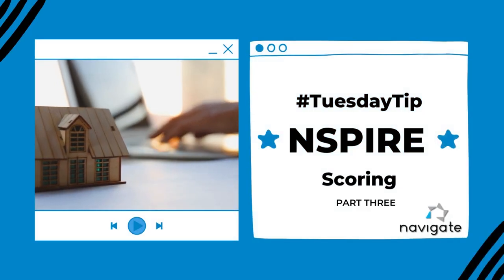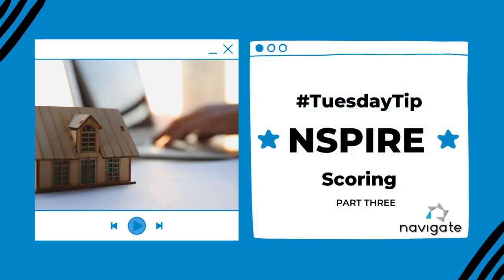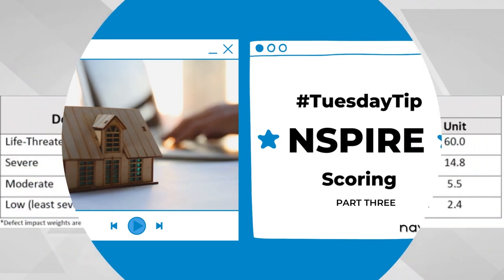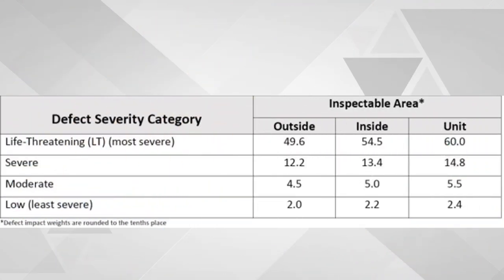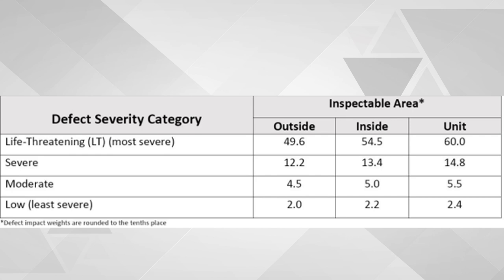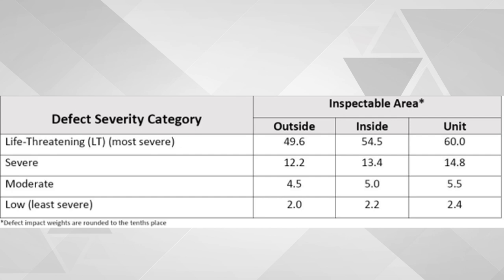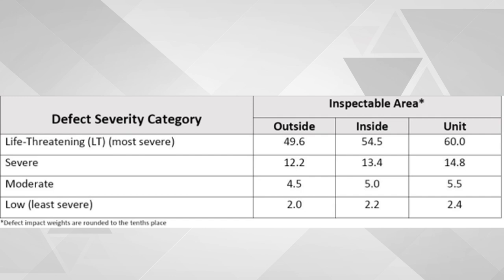Tuesday Tip: NSpire Scoring Part Three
This week's tuesdaytip concludes our three-part series on NSpire Scoring. Corporate Trainer, Vickie Bell, walks you through how to calculate your score before your next inspection.